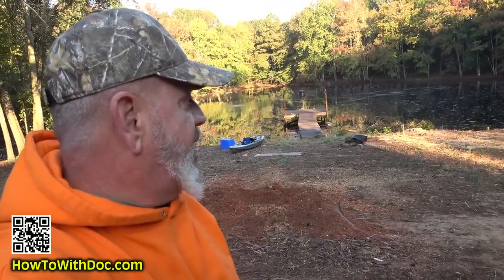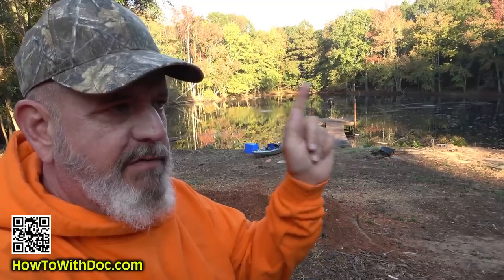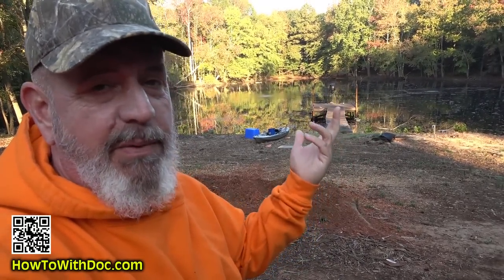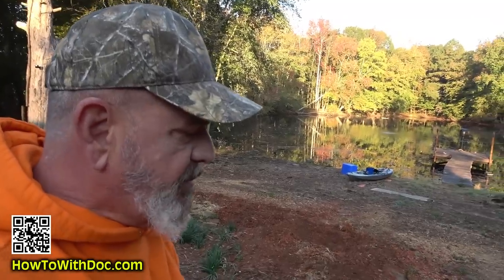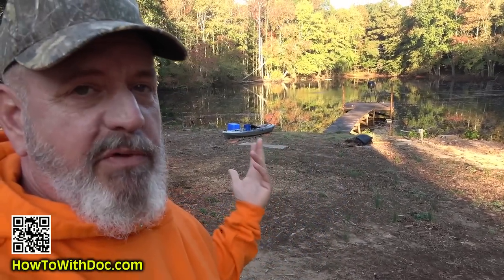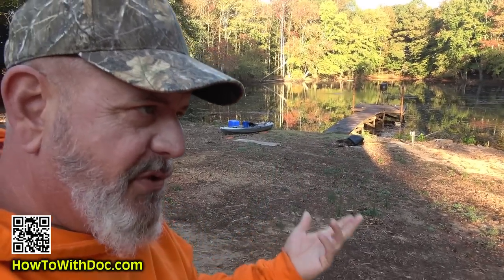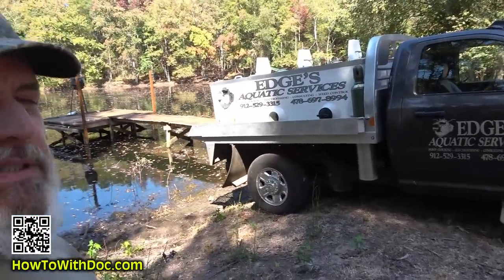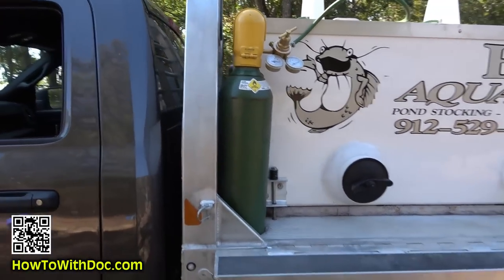Stocking Pond with Bluegill and Bass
Doc talks about stocking the pond with bluegill and bass.  There are many stocking services around but he has found that dealing with a local fish stocker made a big difference both in price and quality of the fish.